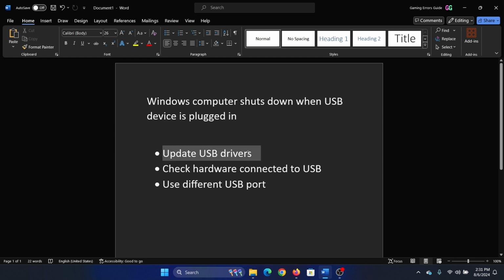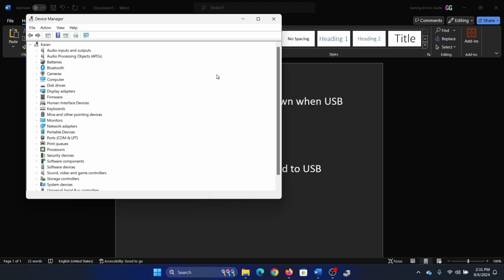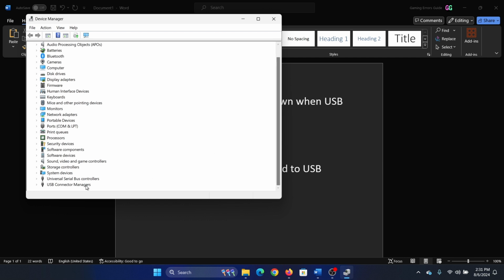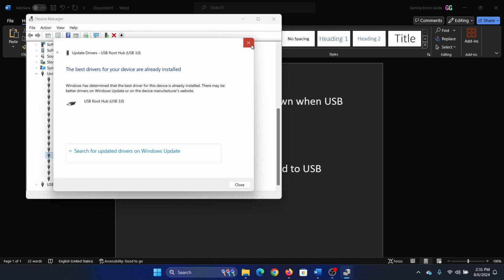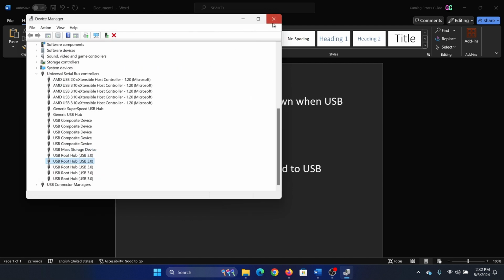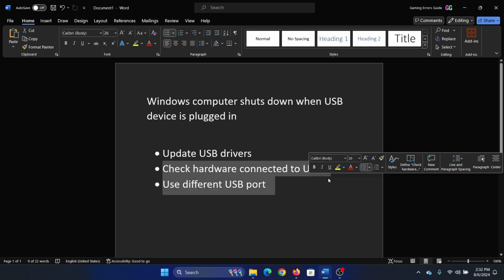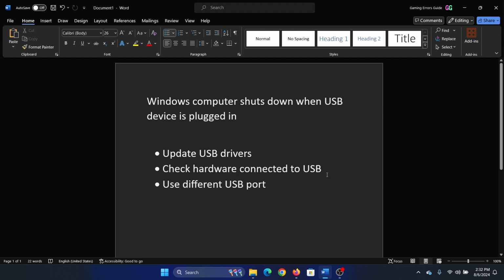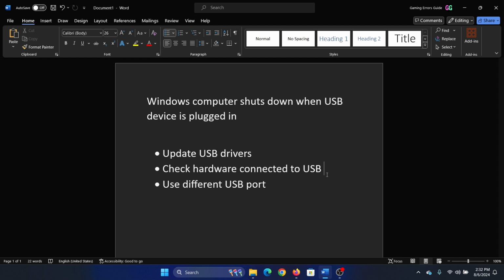How to Fix Windows Computer Shuts Down When USB Device Is Plugged In on Windows 11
Video Title: How to Fix Windows Computer Shuts Down When USB Device Is Plugged In on Windows 11

If you wish to Windows computer shuts down when USB device is plugged in , then please watch this video.